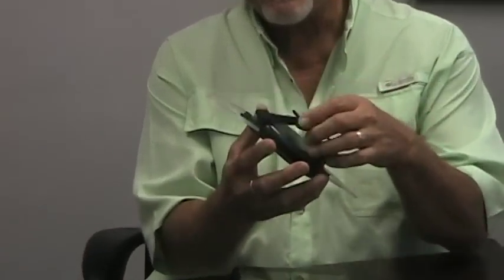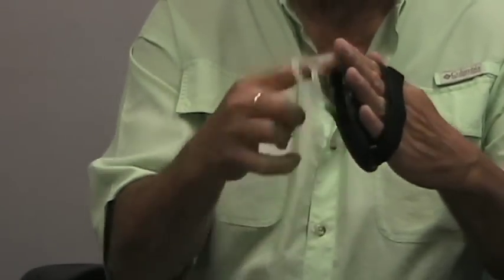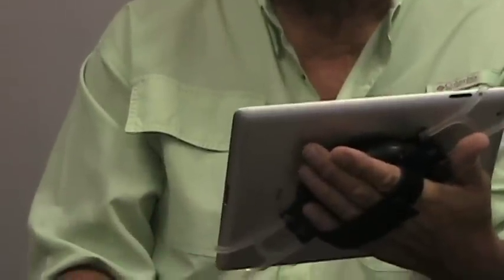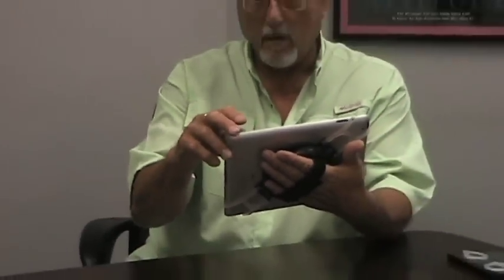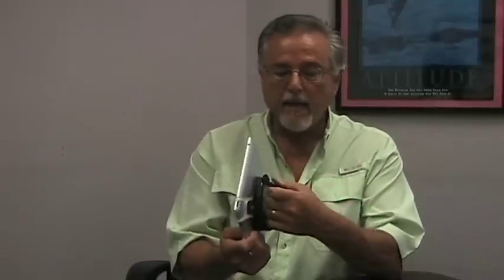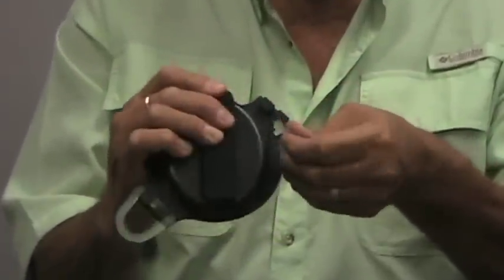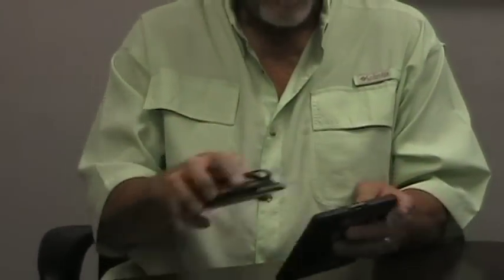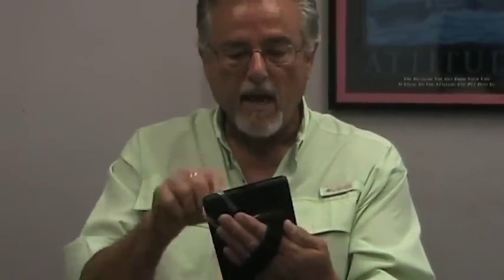tablet Handler Strap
The Tablet Handler Strap is our third product in a series of non-gripping Tablet and iPad hand-held holders. Now you can say good-bye forever to hand fatigue and sore & numb fingers from gripping your tablet for long periods of time. This innovative new tablet holder is more ergonomic and eliminates the stress and strain of gripping your tablet, iPad or Kindle.

This tablet hand-holder is suitable for devices as small as the Kindle series and up to the 10.1" tablets. This universal device has two heavy-duty rubber elastic straps (we call them "ears") that wrap around any two opposing corners of your tablet. There are two sets of these elastic ears that come with every Tablet Handler. The larger set for the 10.1" tablets comes installed on the Handler and the shorter set for those kindle-size tablets is packed separately in the box. Just remove the one and replace it with the shorter ears.

The two elastic ears are attached to the swiveling hub that rotates 360° like a windmill. The elastic ears are made of a super strong silicone elastomer that is completely UV inhibited and won't crack, tear or break. And they are very difficult to cut through.

Attached to the swiveling hub is the adjustable elastic Velcro strap that you slide your hand into to hold your tablet. The Velcro strap is adjustable, so one size really does fit all, and it fits either hand.

To attach the Tablet Handler is as simple as 1, 2, 3. Just hook one ear around any one corner, stretch and hook the second ear around the opposing corner and then slide your hand through the Velcro strap. The strap fits over the back of the hand comfortably and provides a safe, secure and effortless way of holding your tablet without having to grip it.